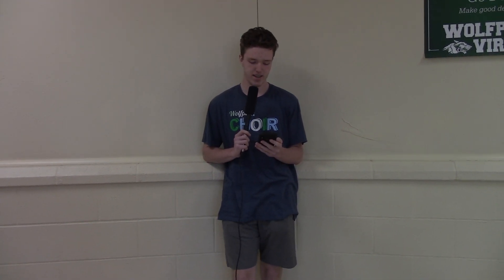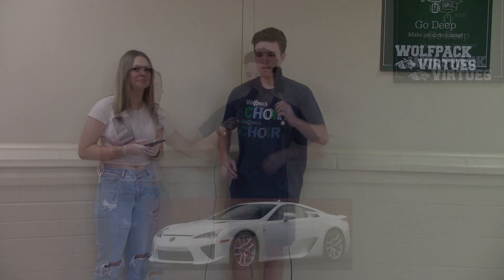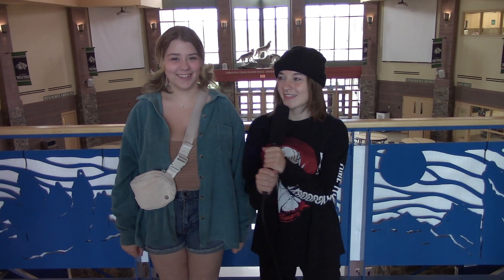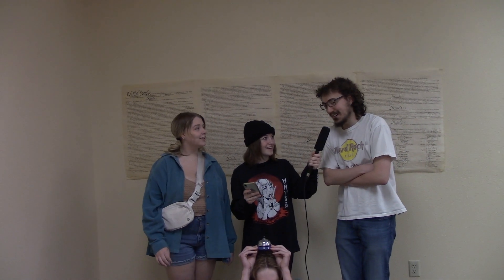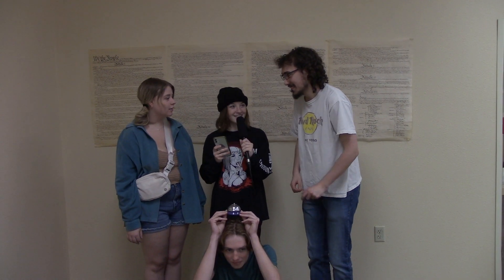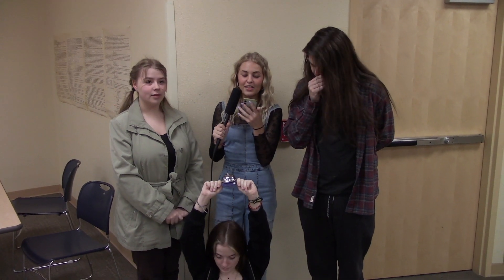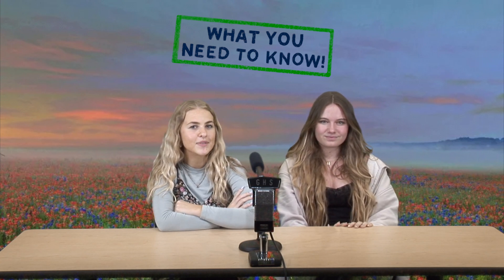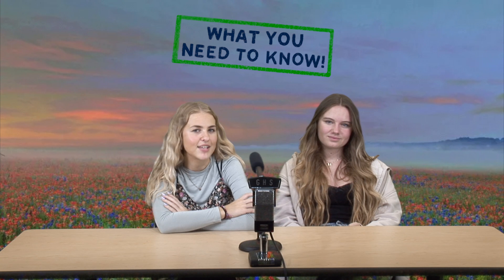Tuesday, May 30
Car Sounds with Clayton (Final Episode)
Are You Smarter Than Gabby (Senior Edition)